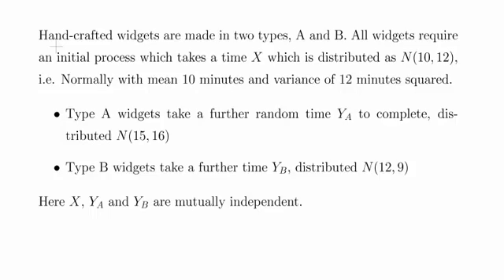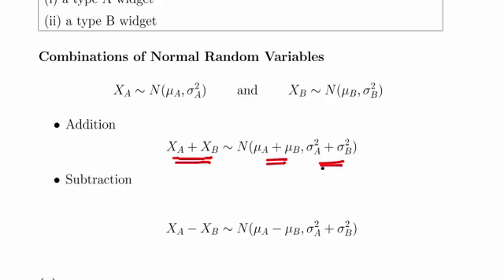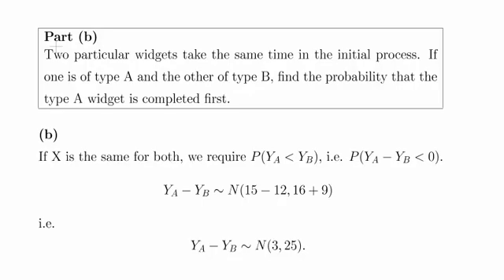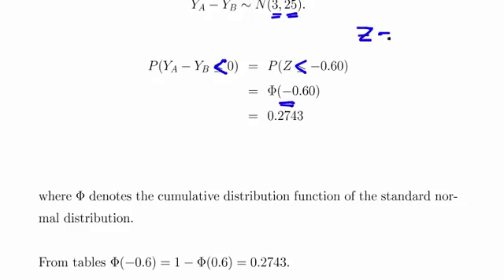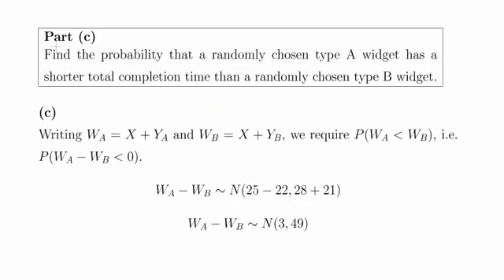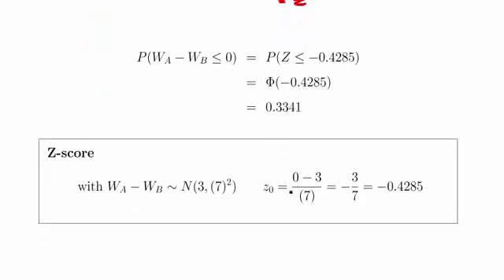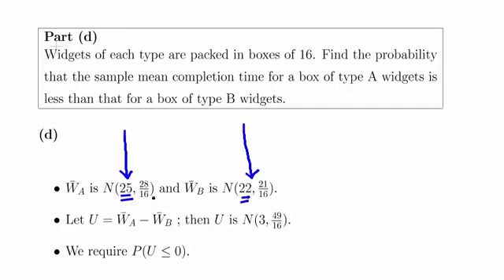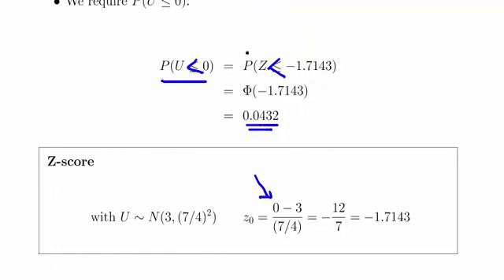Combined Distributions of Normal Random Variables (Widget Production Example)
StatsResource.github.io | Probability Distributions | Combined Distributions of Normal Random Variables.